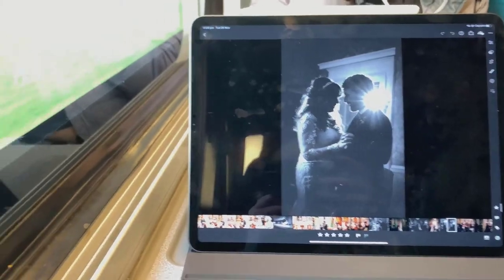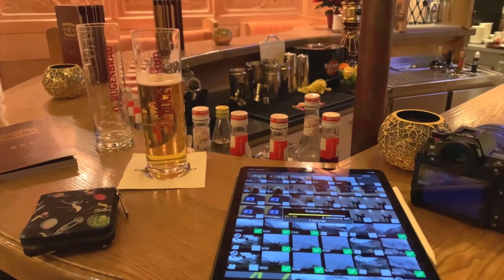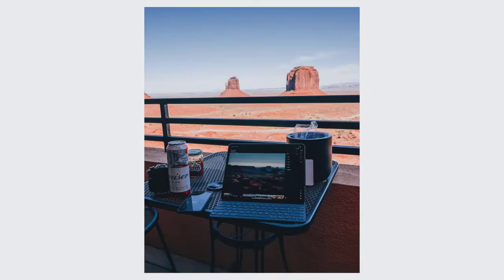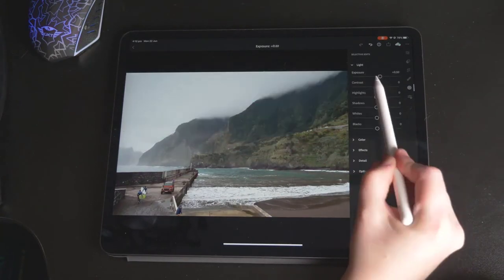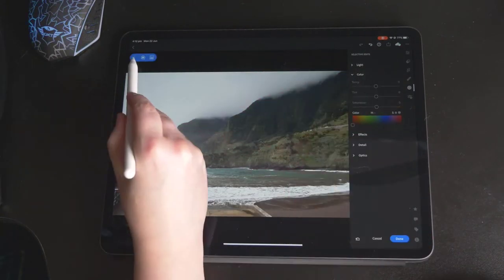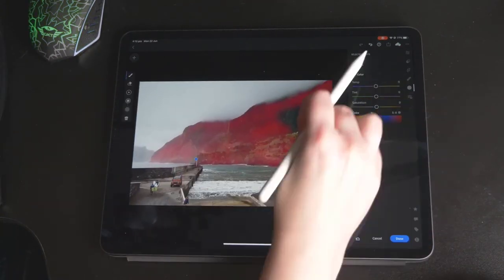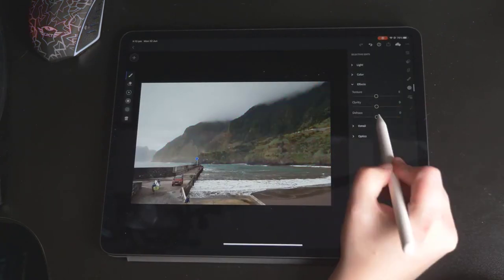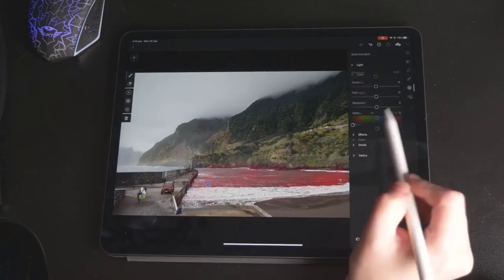Mobile Tablet Photography Editing Course